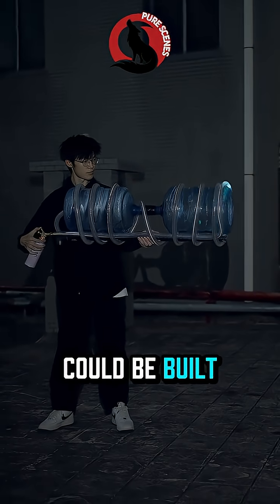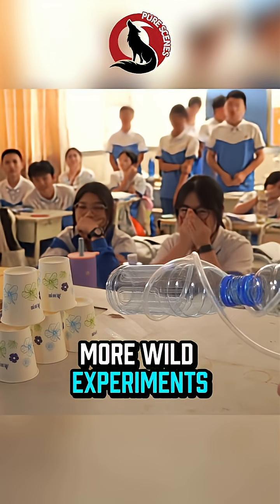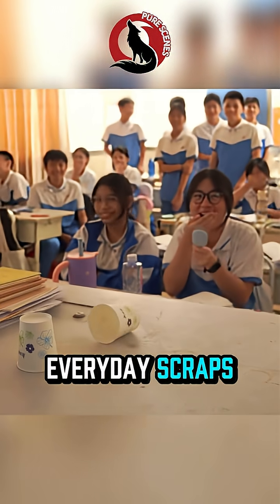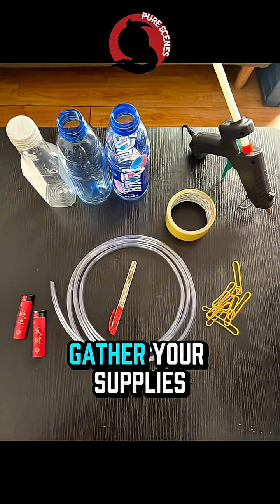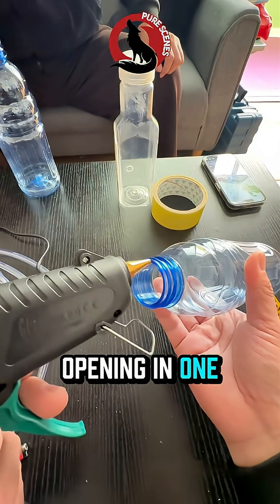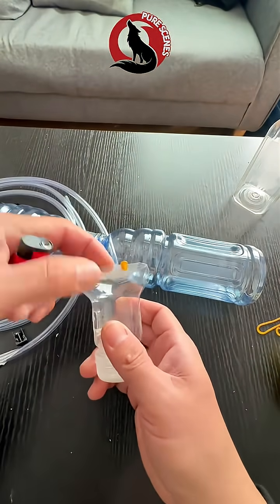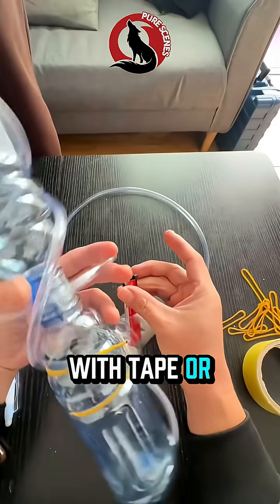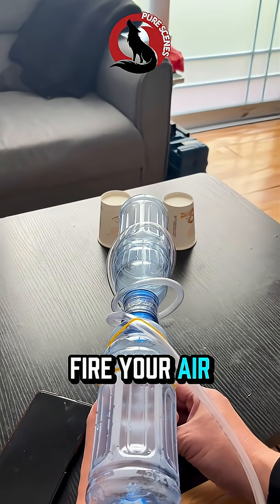Turning recycling-bin junk into pure science magic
Ever wondered what mind-blowing science can be made from everyday recycling-bin materials?
In this video, we dive into a creator’s fascinating DIY science rig that uses simple household items to demonstrate pressure, airflow, and physics in the most visually insane way possible.

This is NOT a weapon  it’s a creative, educational build that shows how ordinary materials can reveal extraordinary scientific principles.
If you love experimental science, DIY creativity, or behind-the-scenes documentary-style content… you’re in the right place.